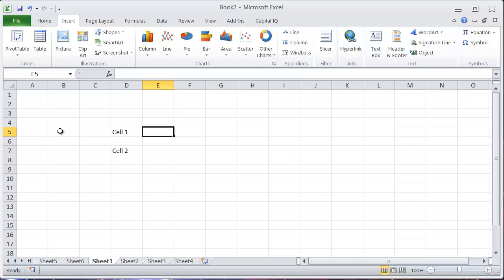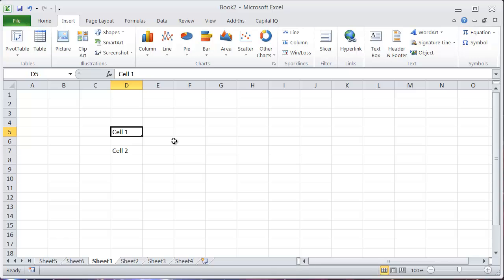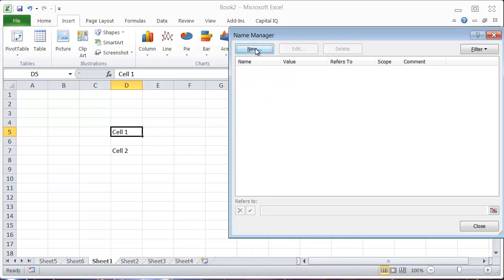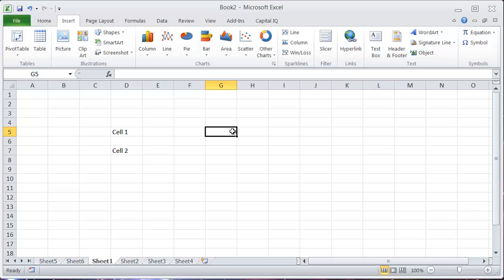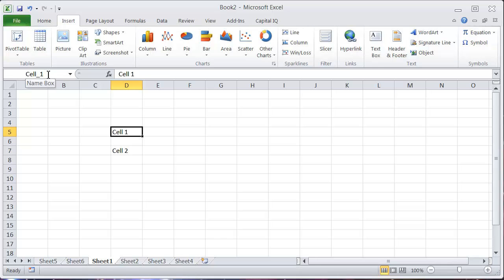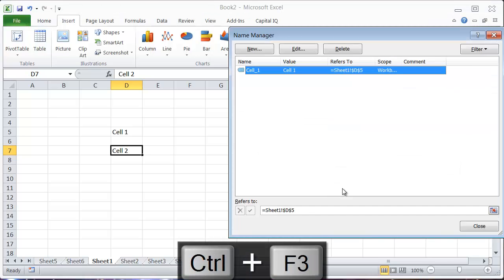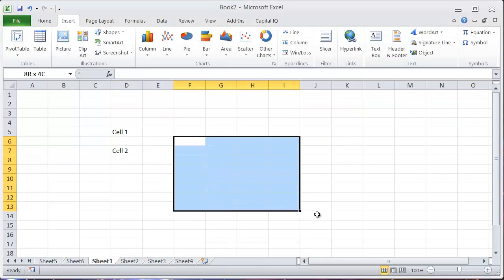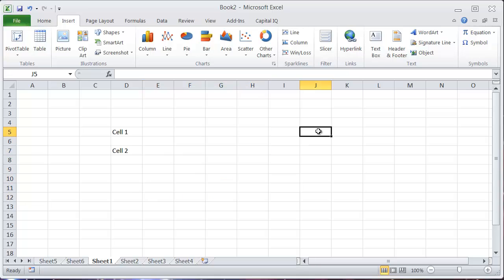Excel Shortcuts - Insert Name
Quick video tutorial on how to use excel shortcuts to Insert Name in excel, provided by Excel Café

Shortcut Keystrokes:
ALT + I, N, D
CTRL + F3